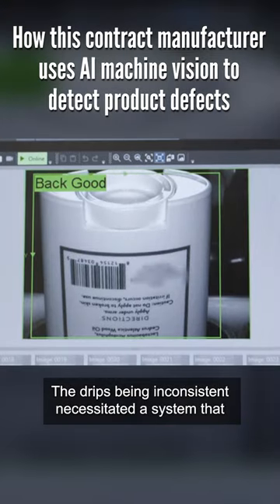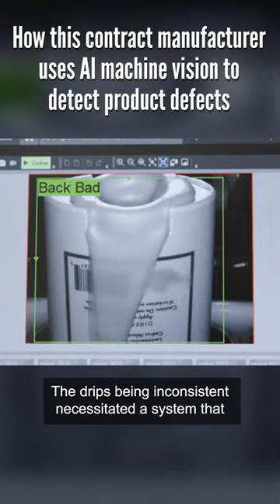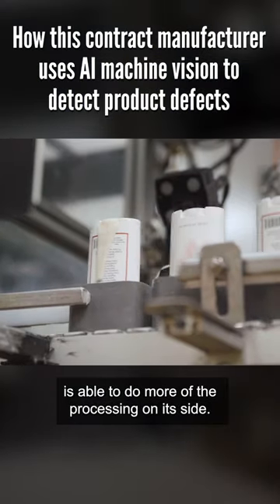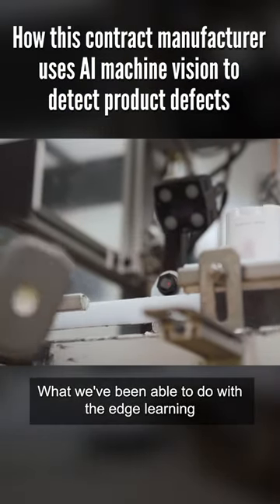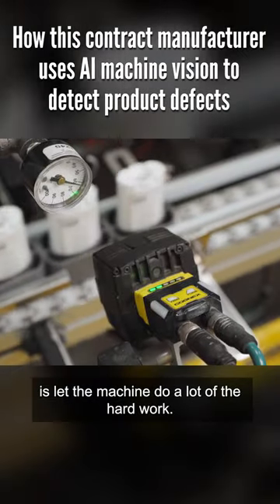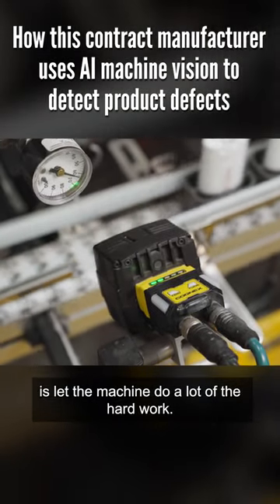How @federalpackage uses AI machinevision for product quality assurance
Consumers expect their personal care products to be high quality. Manufacturers of these types of products take great pains to ensure their products are free from defects, including overfills, underfills, and poor labeling. Their brand reputation depends on it. Many leading personal care product manufacturers outsource their manufacturing and packaging to third-party packaging partners who must adhere to the strict quality standards set by their customers.

Federal Package, based in Chanhassen, Minnesota in the United States, is the preferred contract manufacturer for many well-known brands. They specialize in the development and packaging of a wide range of health, beauty, and personal care products including deodorants, sunscreens, lip balms, serums, and a variety of lotions and creams.

Quality is the top priority for Federal Package. They know that their customers trust them with their brand image, and they do not take that responsibility lightly. They take every measure possible to ensure that they deliver superior services and products to their customers. See how Federal Package achieves this using Cognex AI and the In-Sight 2800 Vision System.